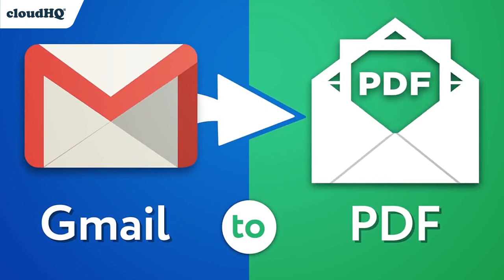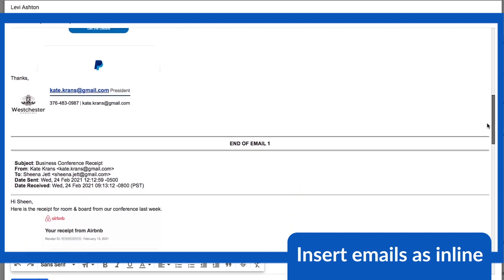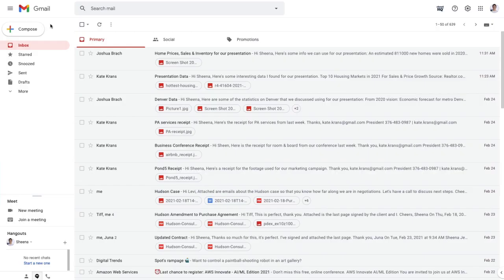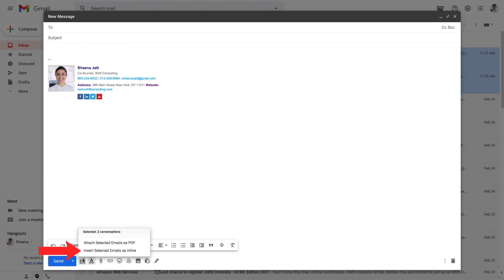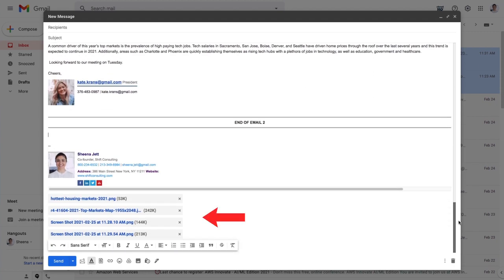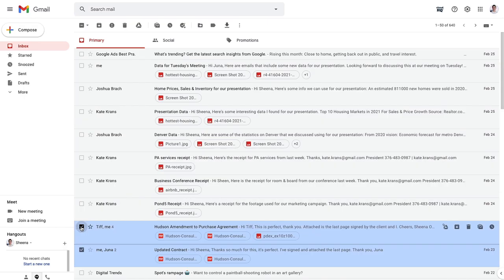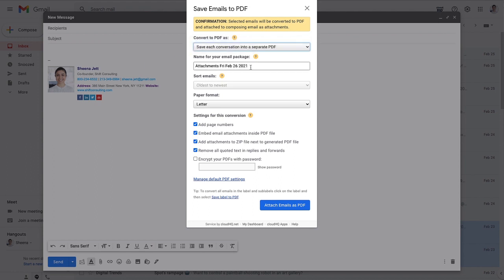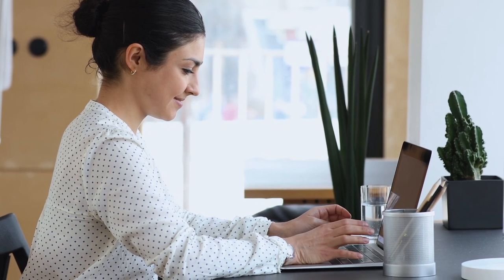How to Attach Email as PDF or Inline Attachments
Are you needing to refer back to a previous email with someone? Or maybe you need to provide them with a package of emails for their records? Forwarding emails often lose the context of why you're forwarding an email over, and it's always more convenient for the recipient to have your emails that you're referring to attached as pdf or inline. It cuts down on confusion and keeps your communication clear.
With Save Emails to PDF, you'll be able to refer back to the emails you need to, and keep your instructions concise and simple to understand. Install it here and get started today
Great for:
- Project leads / Managers
- Customer Support / Customer service
- Owners & Consultants
- Anyone who wants to maximize organization & time efficiency

We're here to help you get the most of your workday, because nobody should have to waste time on miscommunications and inefficiencies at work.